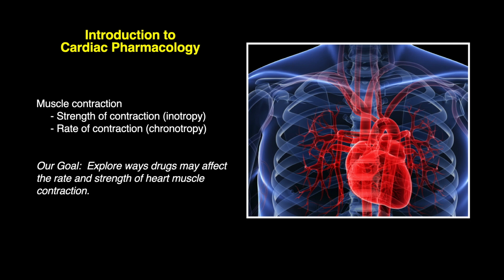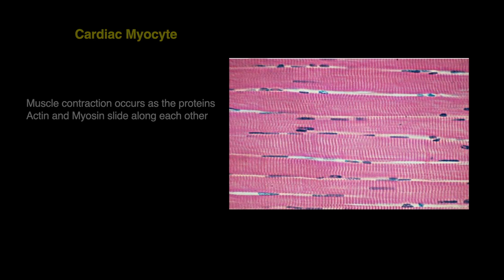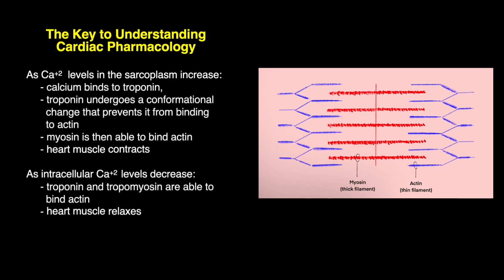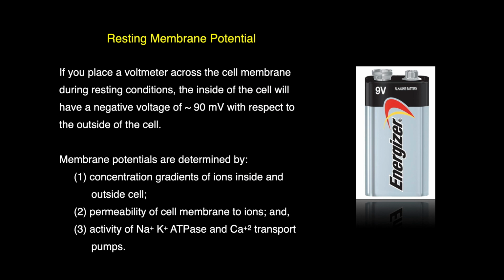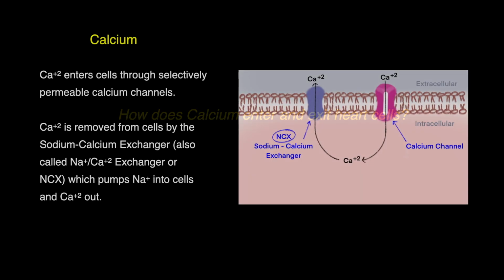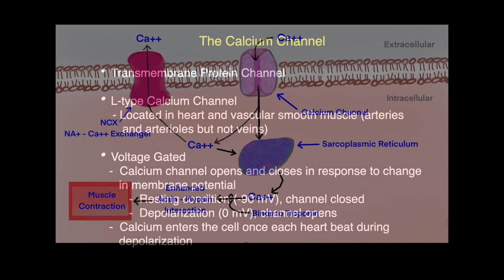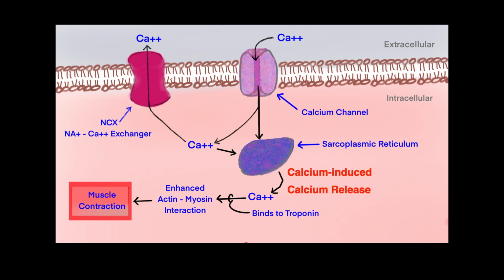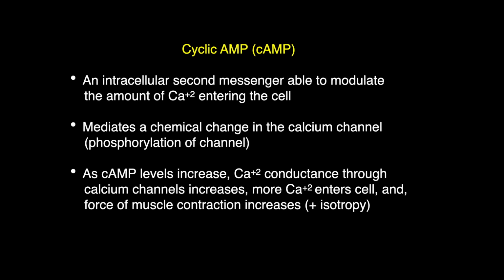Essential Concepts: Introduction to Cardiac Pharmacology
Introduction to Cardiac Pharmacology.  This is the first of a series of videos that will explore how drugs affect the heart.  We explore the physiology of the myocyte, and the muscle proteins actin, myosin, tropomyosin, and troponin, the physiology of muscle contraction and the role of calcium channels and calcium ion.  Although not essential, it is highly recommended that these lessons are watched in the order presented.